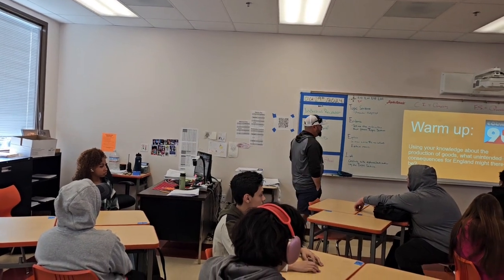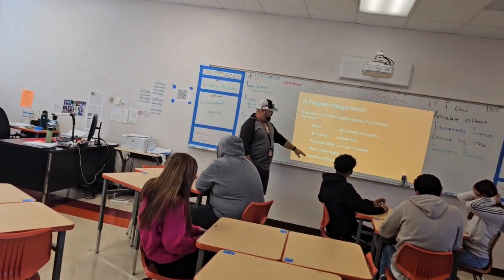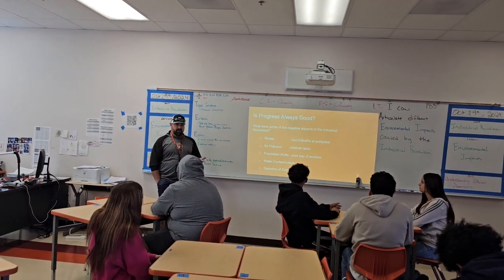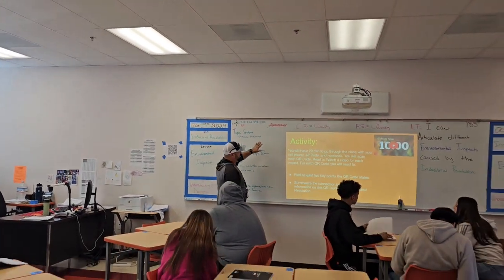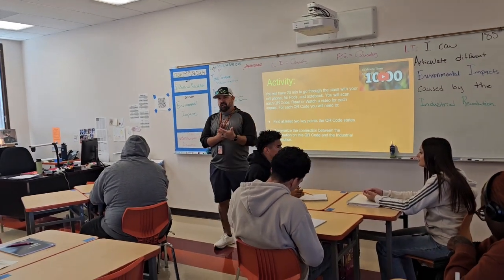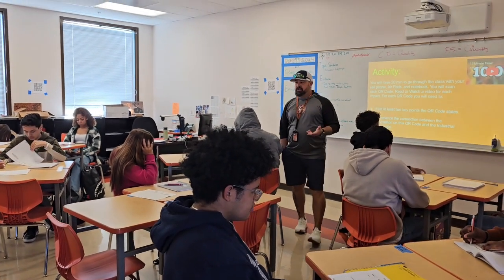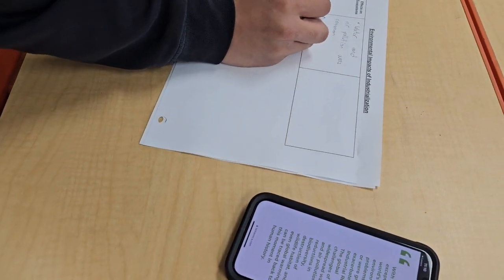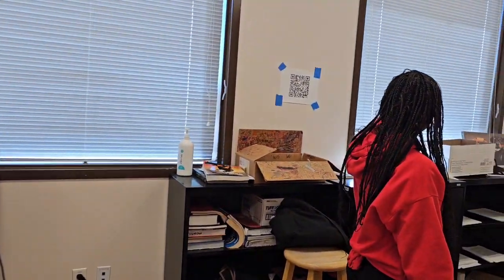December 9, 2024